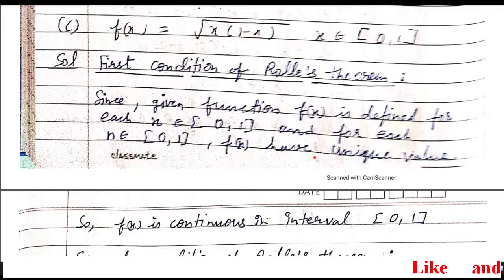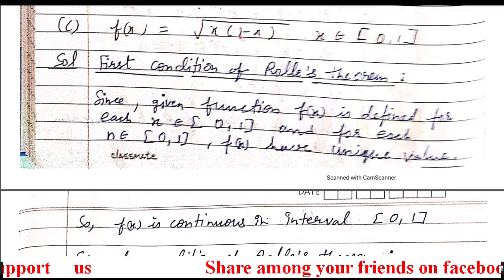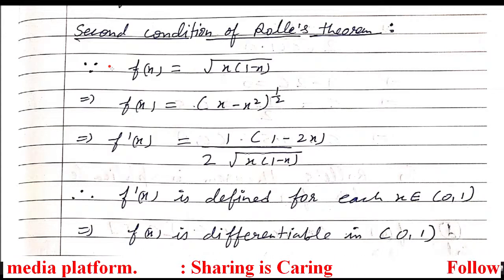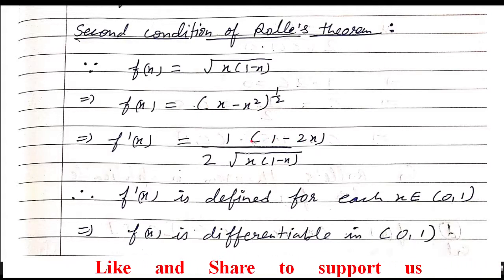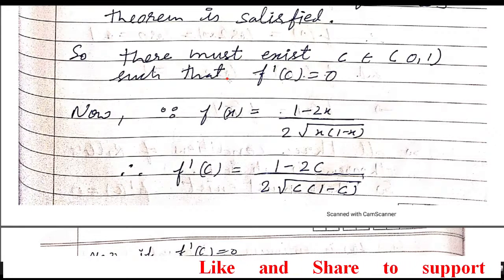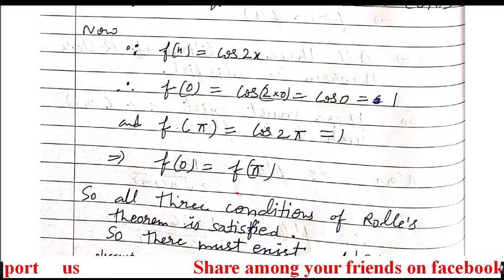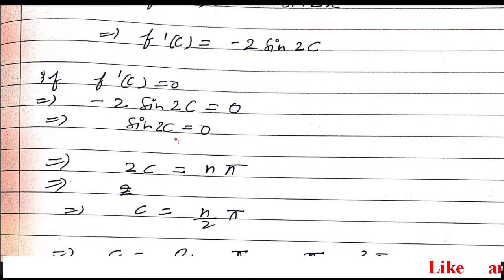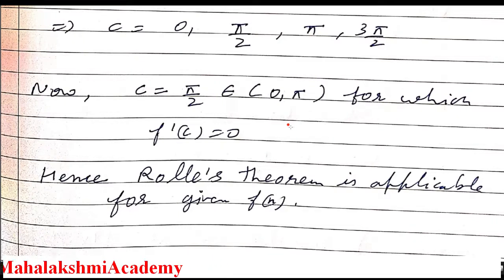DIFFERENTIATION | CLASS 12 | MATHS | CHAPTER 7 | IN ENGLISH | EX 7.6 | Q2_C_D |@MAHALAKSHMI ACADEMY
CLASS 12
MATHEMATICS